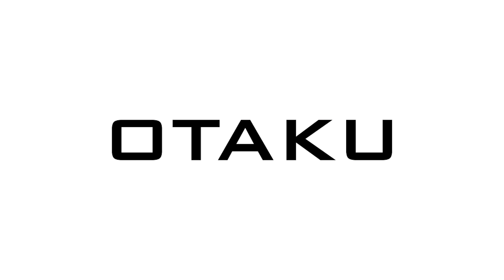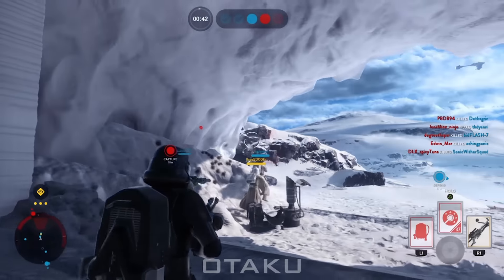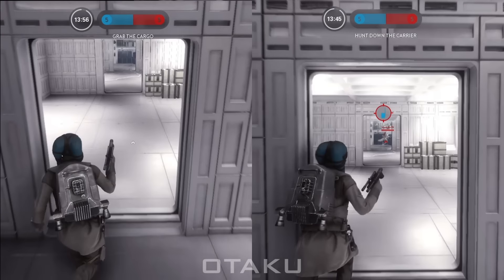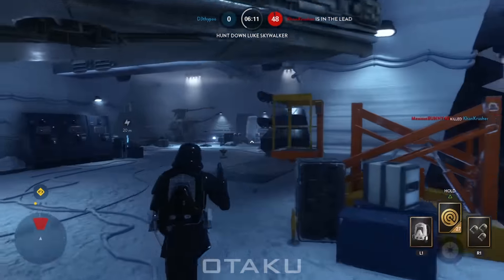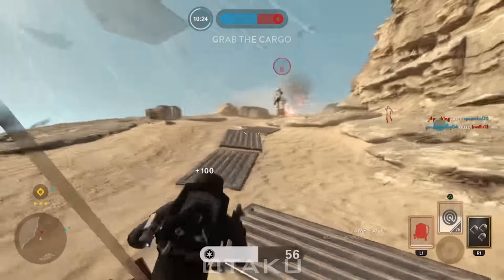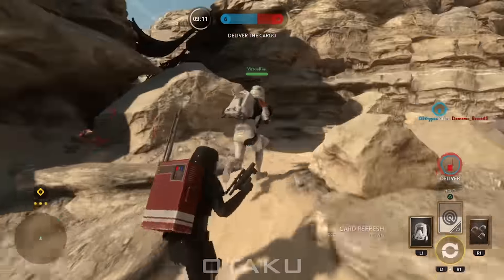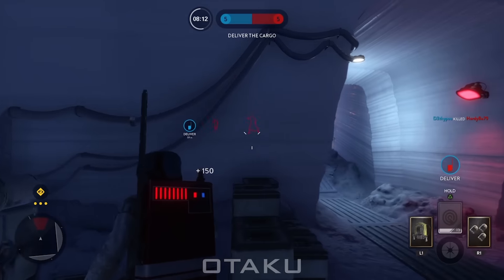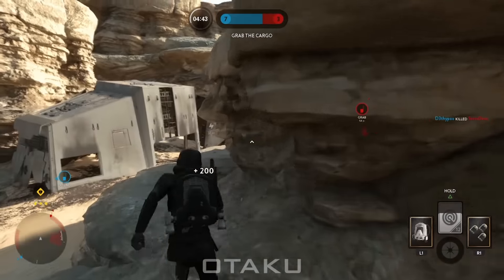Star Wars Battlefront: FPS/Shooter Aiming Guide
Learn some secret FPS/shooter aiming techniques that are going to improve your aim and help you win more gun fights.